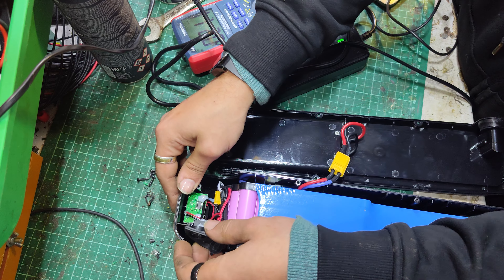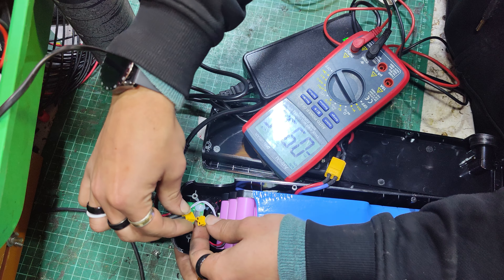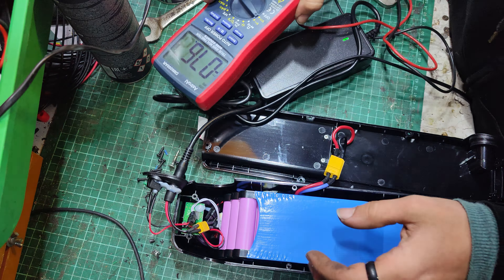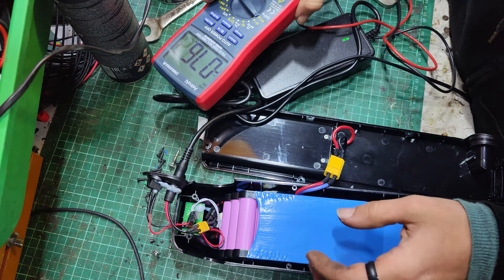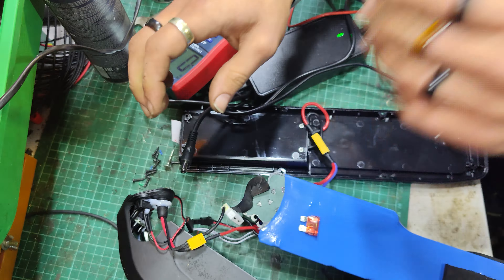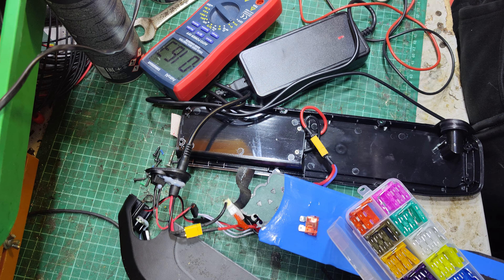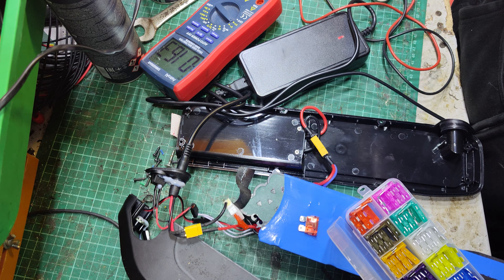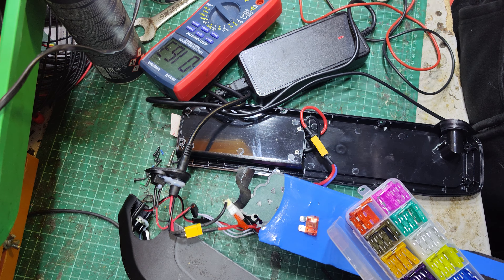Hailong Battery not charging (Blown fuse)